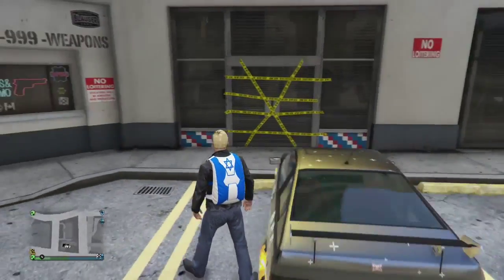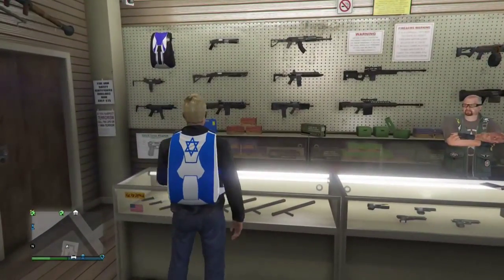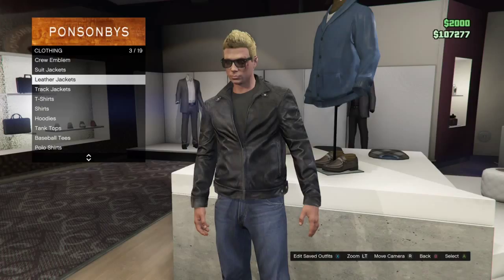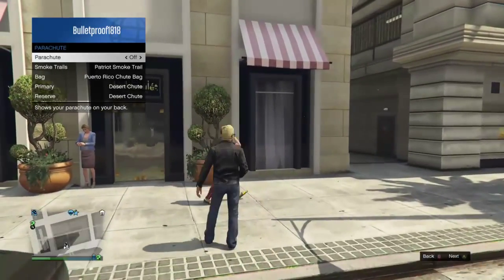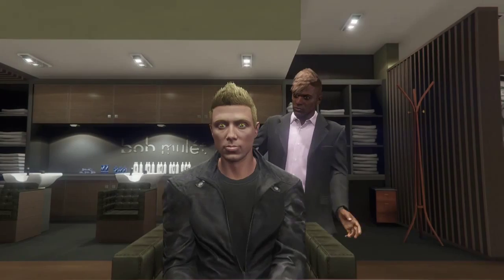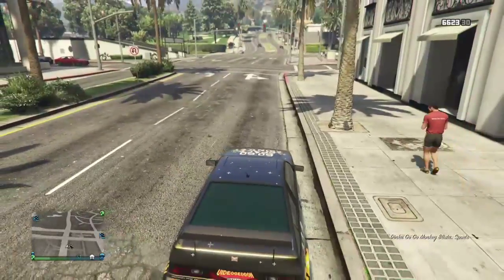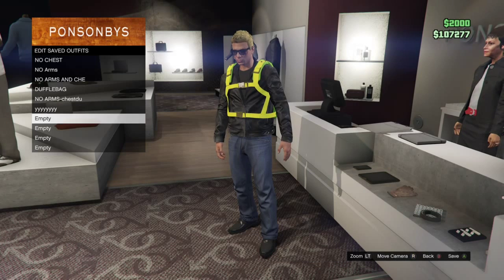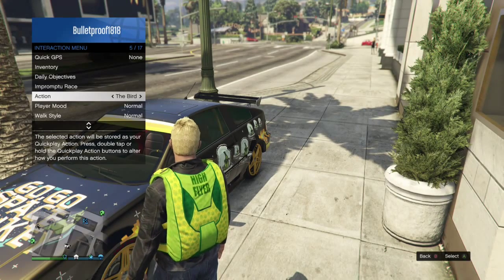GTA 5 Online: RARE "Weed Bag" Clothing Item! Secret WEED Parachute Bag Online! "GTA 5 Glitches"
Hey Guys It is your boy FadedGlitcher Back With Another Video! Today I will Be showing you how to get the 420 blaze it Parachute bag on gta5 online! So Hope you guys enjoyed! Please Leave A like On the video and drop me a sub!

Thanks For the  channel pic and banner Go Sub To Him